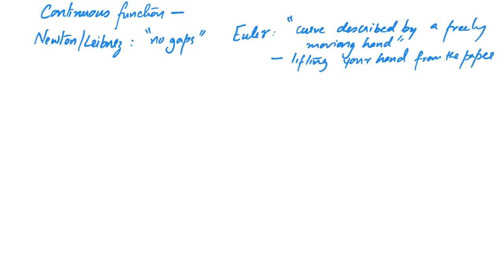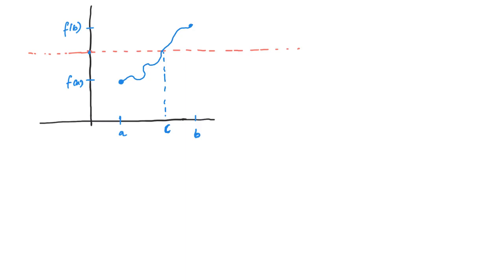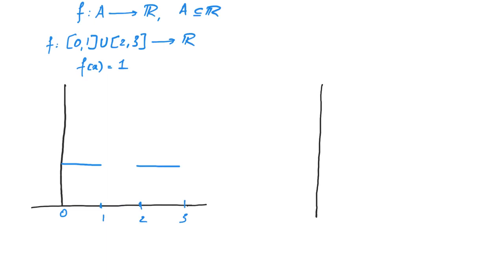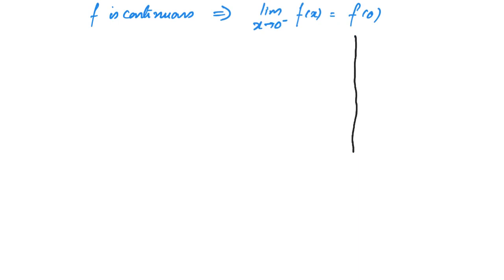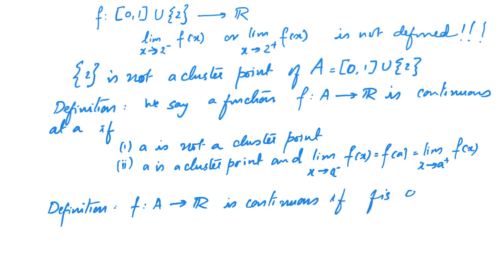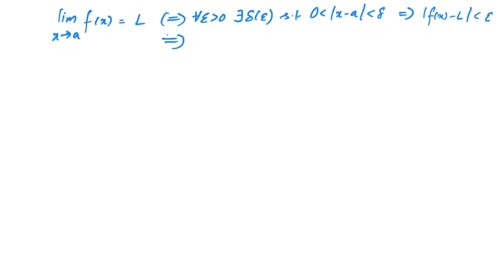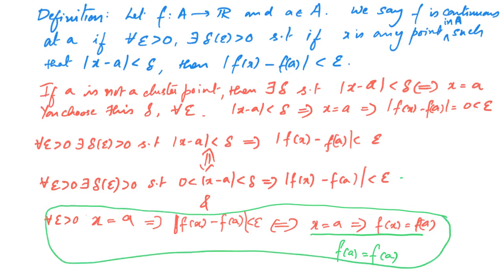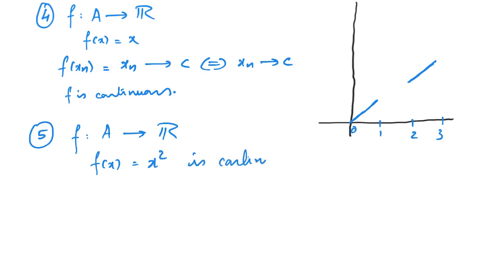Continuity 1: Intuition and definition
This is part of a series of videos made during the Corona lockdown to help complete the semester. In this video, we begin with an intuitive notion of continuity and lead that intuition to a "good" definition.